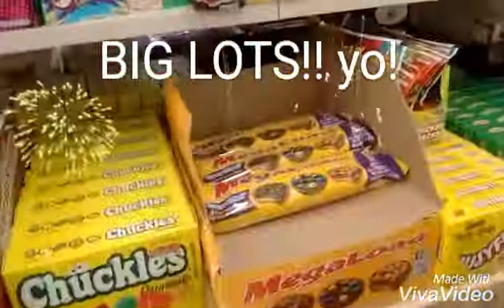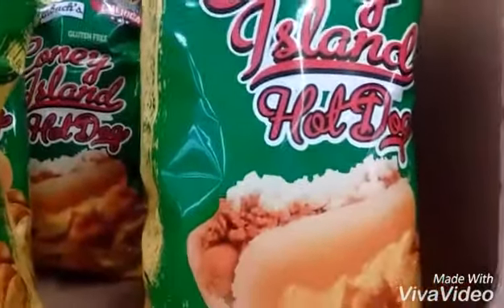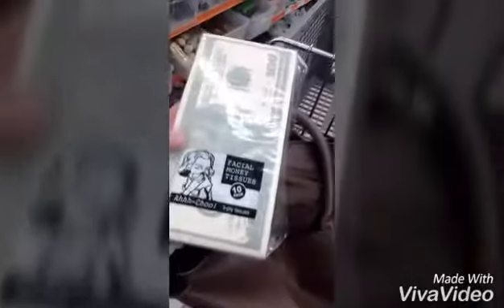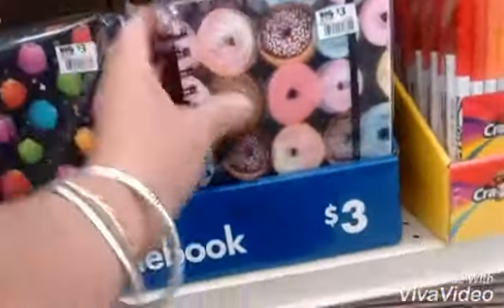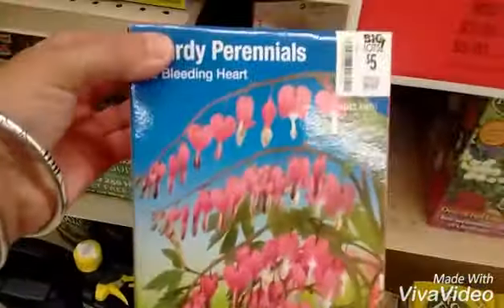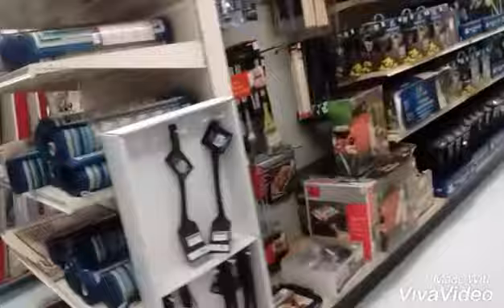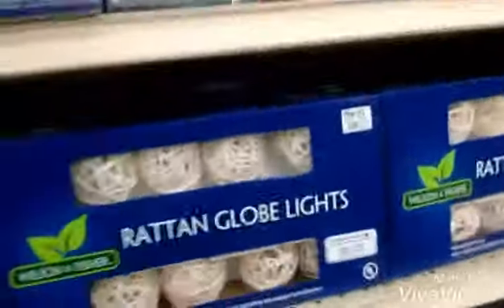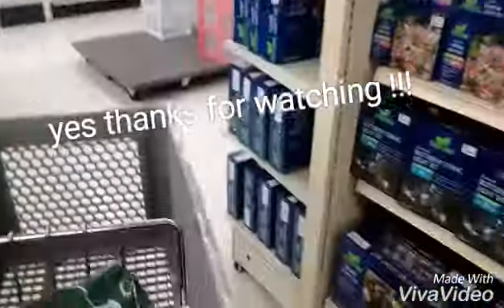COOL FIND IN BIG LOTS !!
Fellow me around in big Lots